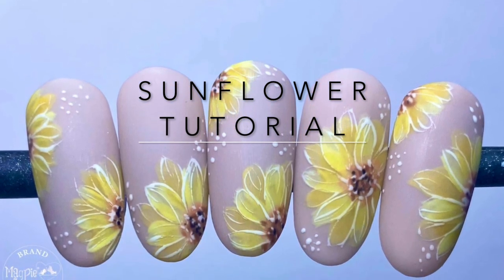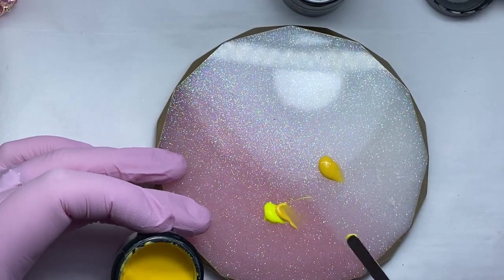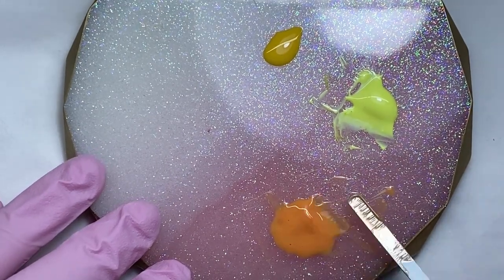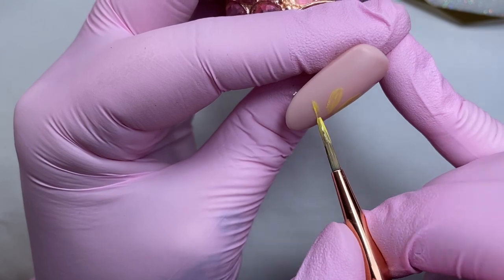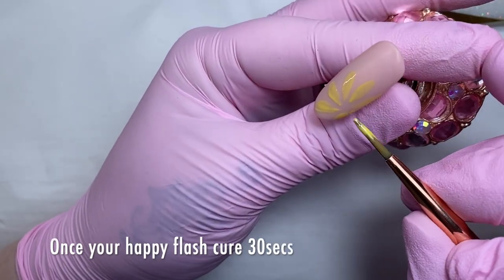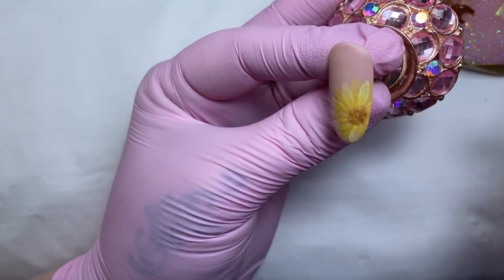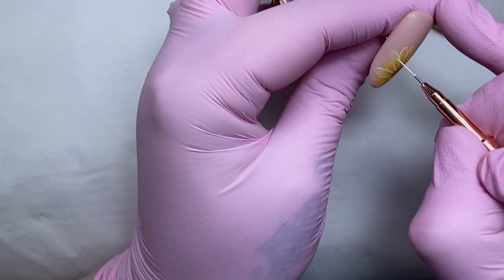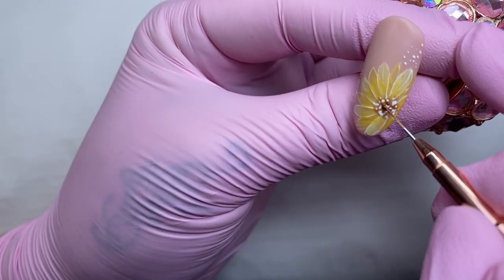SUNFLOWER NAIL ART: Hand painted nail art design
A much requested tutorial for the sunflower design I put on instagram.

- Forget Mia Not Gel Polish
- Gel Paints: Neon Yellow, Yellow, White, Brown, Black & Orange
- Give Me Strength
- Velvet Top Coat

Amazon Pallet: